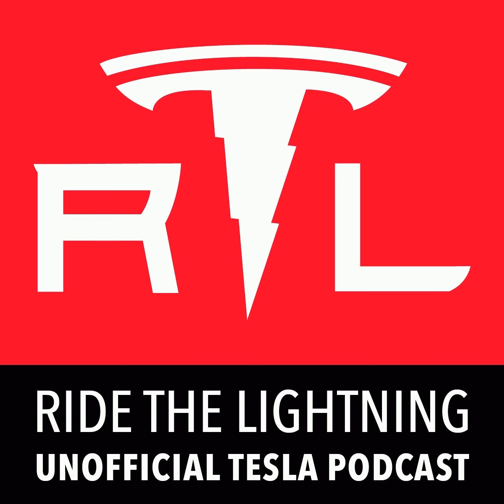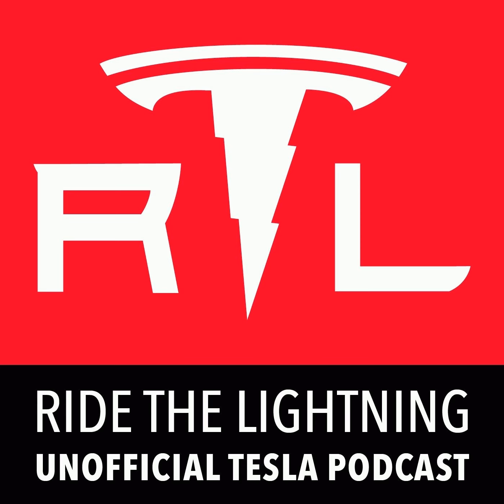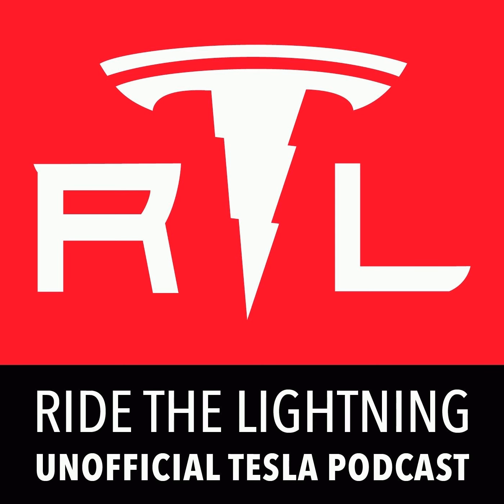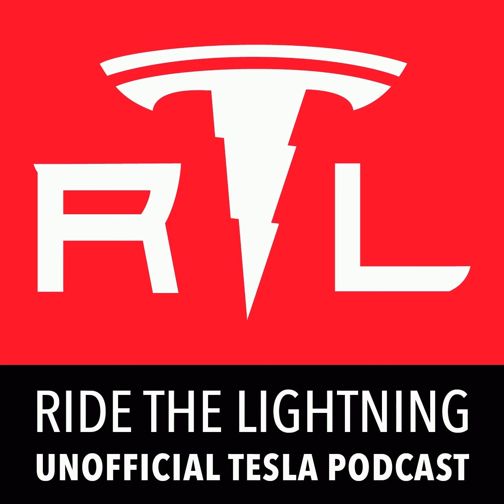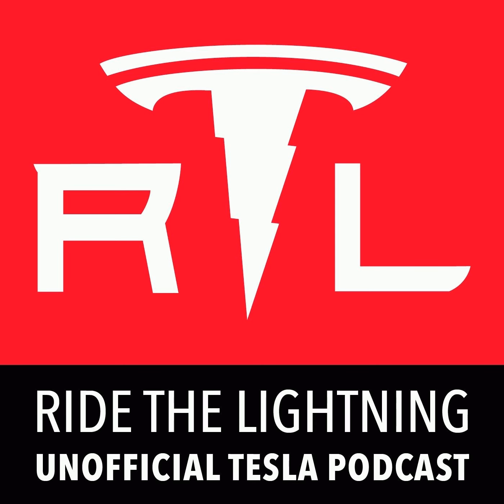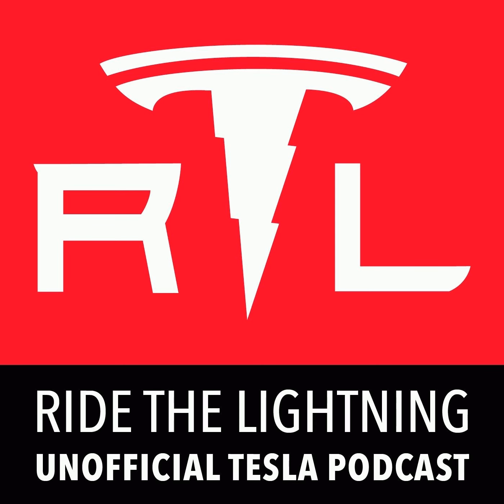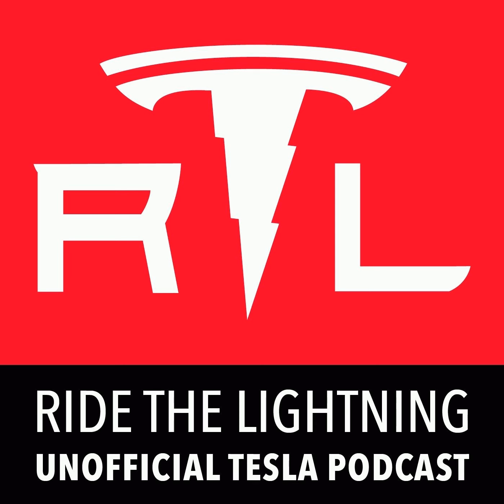Episode 430: Dual Motor and Tri-Motor Cybertrucks Confirmed for 2024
We now know which versions of the Cybertruck will be built in the first year, courtesy of the US government. Plus: Tesla pulls a demand lever they’ve never pulled before, the Highland Model 3 Performance looks like it’ll be getting a new name and/or a speed boost, and more!

Every little bit helps and there are stacking bonuses in it for you at each pledge level, like early access to each episode at the $5 tier and the weekly Lightning Round bonus mini-episode (AND the early access!) at the $10 tier!

 And don't forget to leave a message on the Ride the Lightning hotline anytime with a question, comment, or discussion topic for next week's show! The toll-free number to call or Skype is 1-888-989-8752.